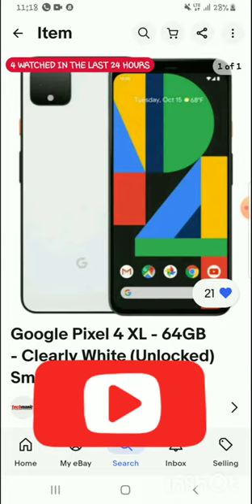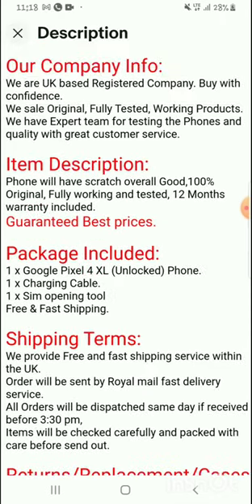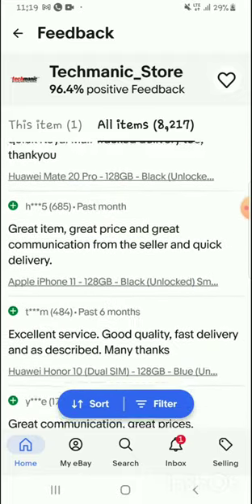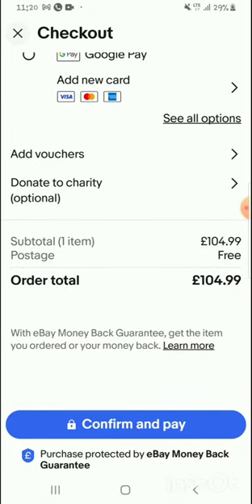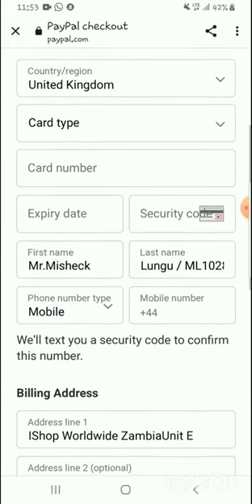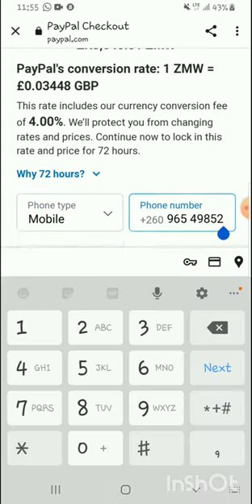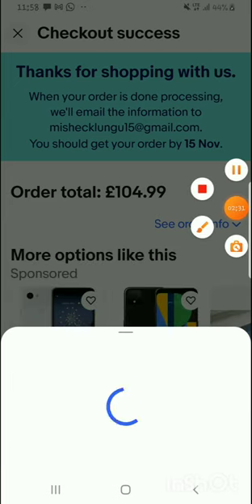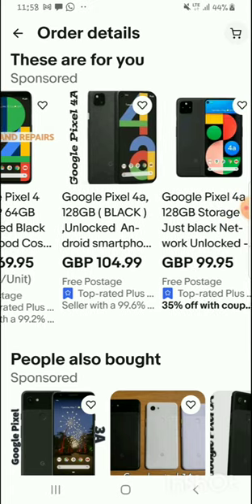How to buy a Smartphone on Ebay 💯🔥🔥🔥🔥